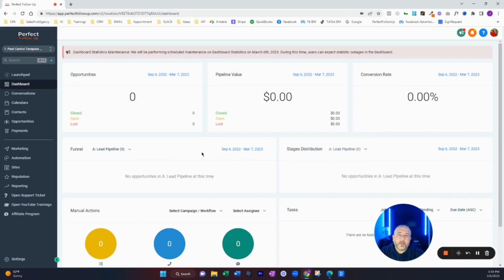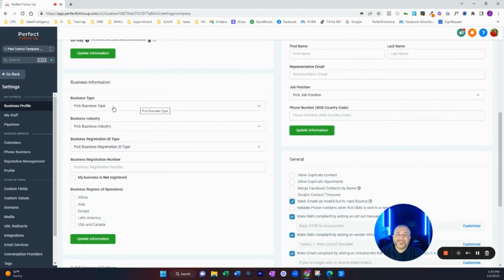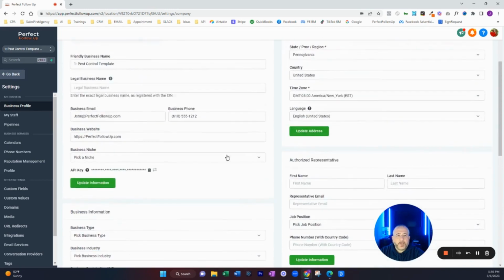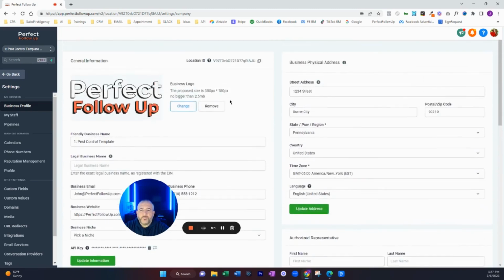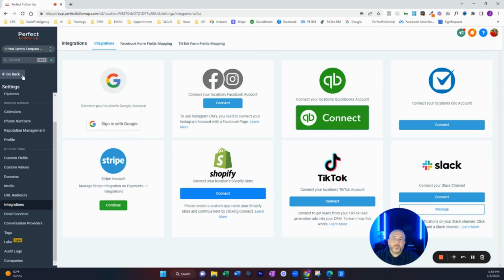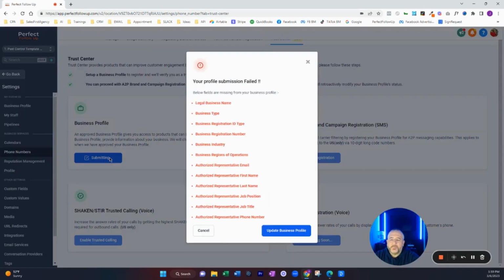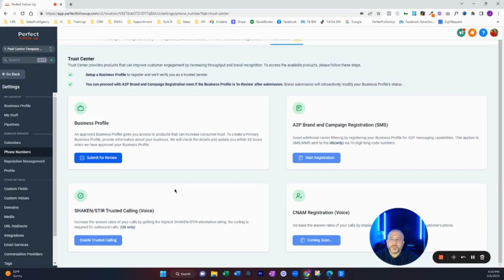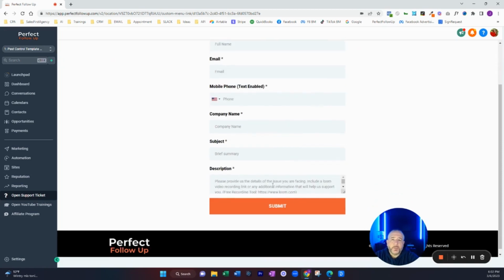How To Setup Your Business Info and Stay Compliant with SMS and Voice Calls (TCPA Compliance)